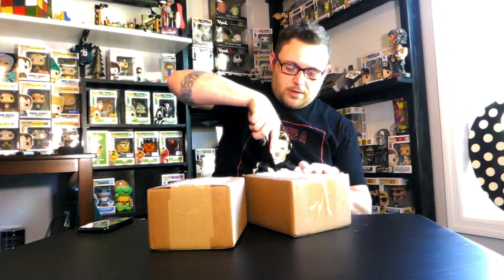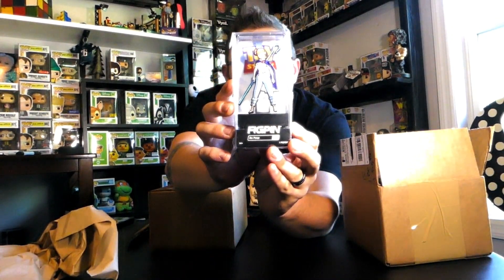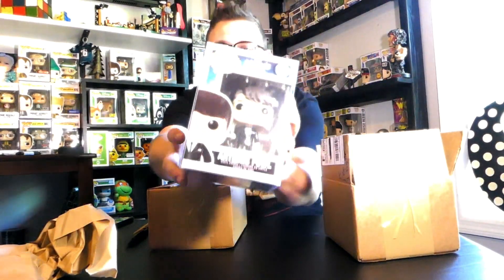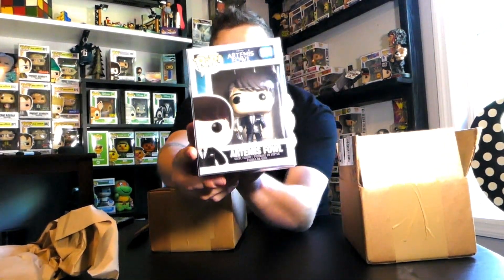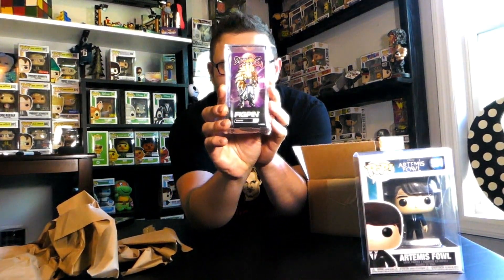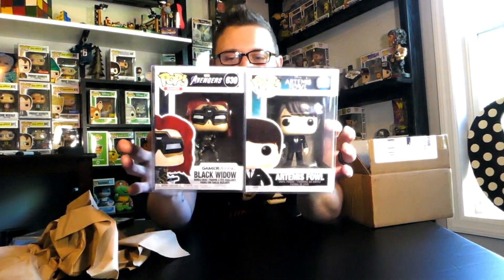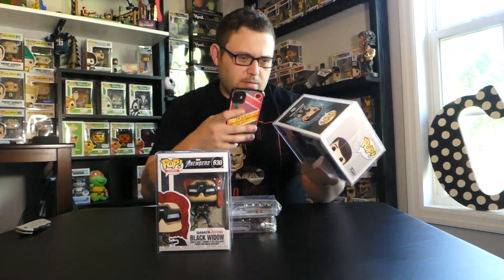Opening $30 Funko Pop! PopTopia "It's Friday! Surprise!' Mystery Box. GRAIL OR FAIL!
My first unboxing! Hope you enjoy!! More to come! Sorry about the lighting. Still figuring it out. It will be better I promise